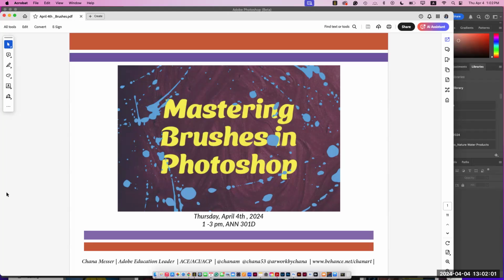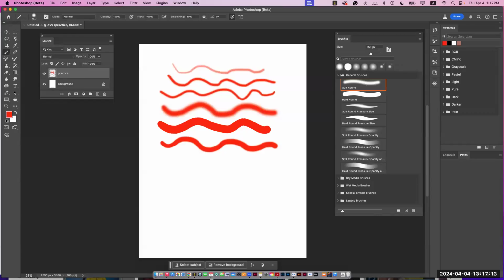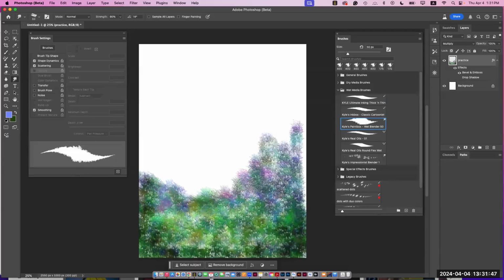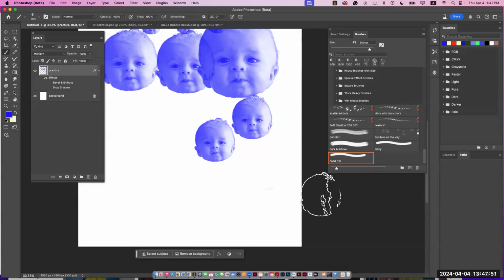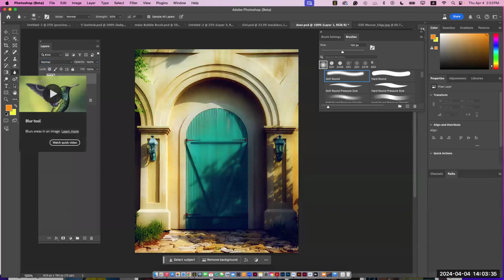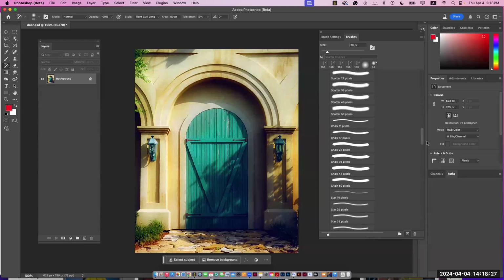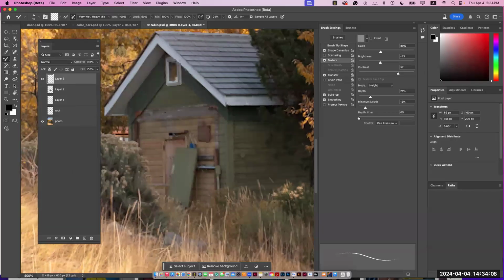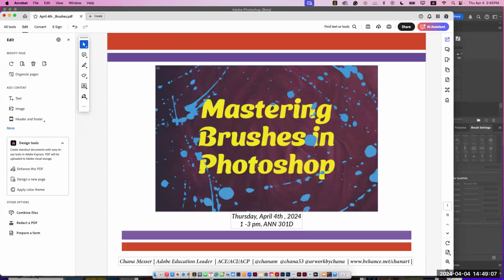Photoshop brushes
Mastering brushes in Adobe Photoshop